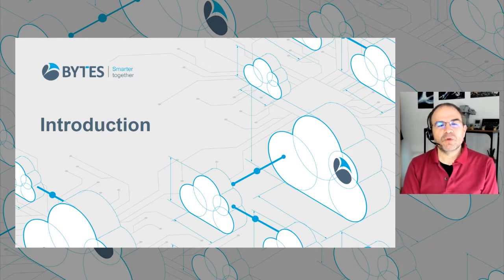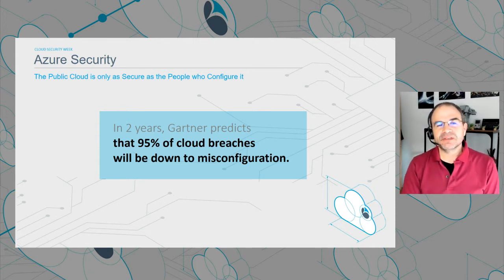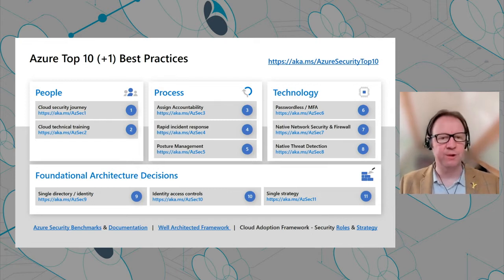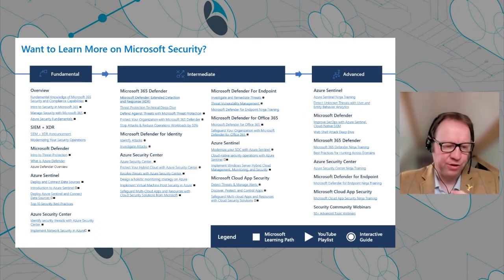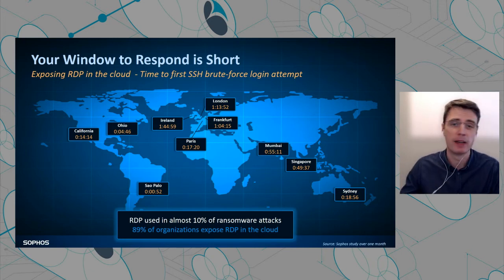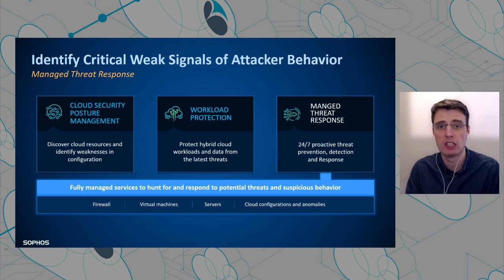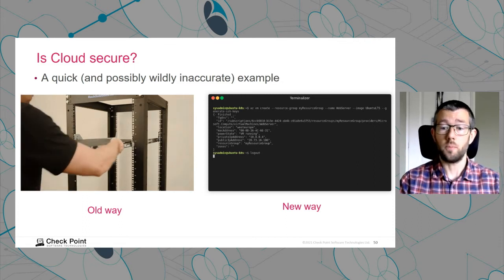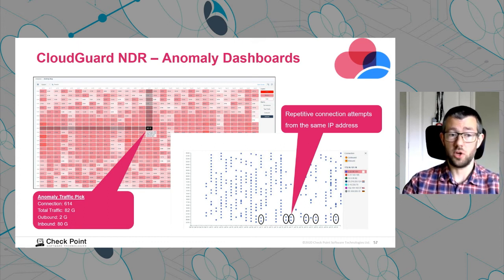Bytes Cloud Security Week - Session Four - Azure Security Best Practices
Public cloud platforms like Microsoft Azure allow businesses to transform for greater efficiency, speed, agility and cost control. Securing that transformation is key. Our Best Practice Security for Azure session shares how to configure and secure your Microsoft Azure environments to achieve maximum threat protection, compliance and optimal performance, whether you operate a stand-alone, multi-cloud and hybrid cloud operation model.

Watch to gain insights and real use cases on:
* Adopting zero trust in Azure and the public cloud
* Key attack patterns and threats to watch out for – prioritising threats
* Key cloud misconfiguration issues and how best to bridge them
* Securing cloud workloads and adopting least privilege
* Security posture management which optimises cloud consumption
* Delivering strong breach protection for Azure, in a single, hybrid or multi-cloud model